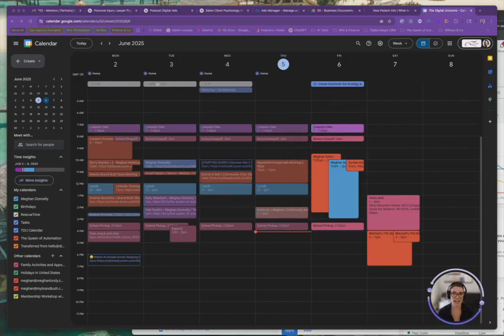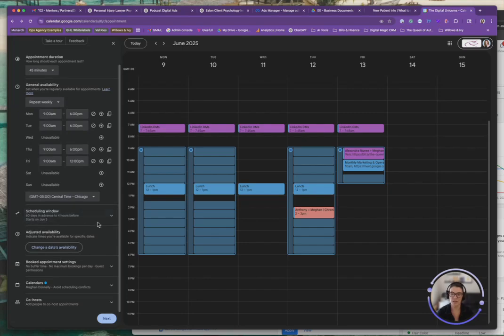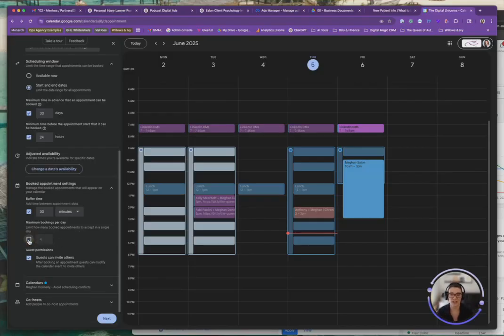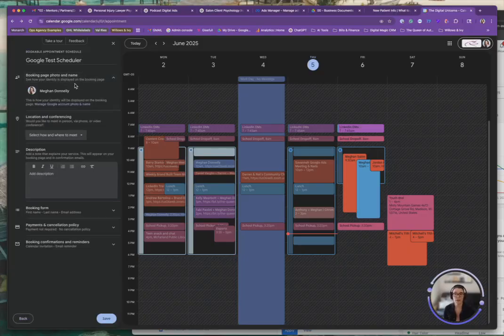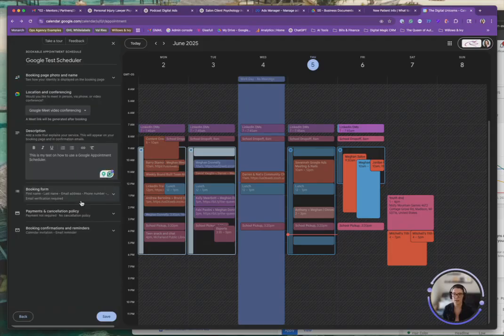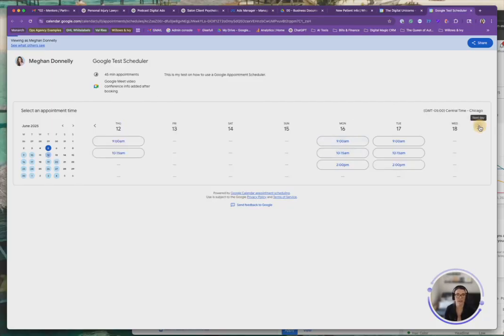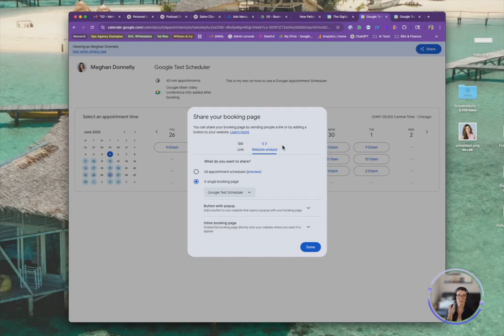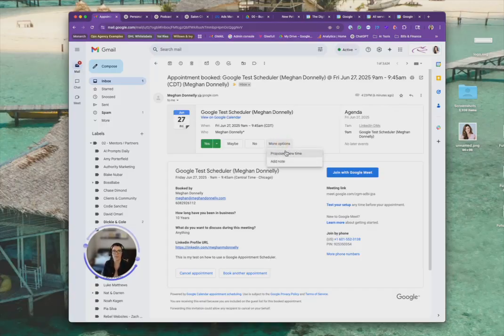How to Create a FREE Google Booking Calendar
Tired of the back-and-forth trying to book meetings?

In this video, I’ll show you how to set up a booking calendar inside your Google Calendar, so people can schedule with you based on your real availability, no extra tools needed.

I’ll walk you through how to customize your schedule, avoid double bookings, add buffers between meetings, set booking windows, and even collect info or payments ahead of time. It’s simple, flexible, and makes scheduling way easier, for you and everyone else.

Hey, I'm Meghan.

The kind that actually work for your business AND your life. Not more tools. Not more complexity. Just systems that let you step away and know things are still running.

I also have ADHD and three kids, so trust me when I say I don't have time for stuff that doesn't work.

If something in your business is broken and you need it fixed now, I do Operations SOS calls. One hour, one thing, we fix it together:

Other places to find me:
The Queen of Automation podcast: